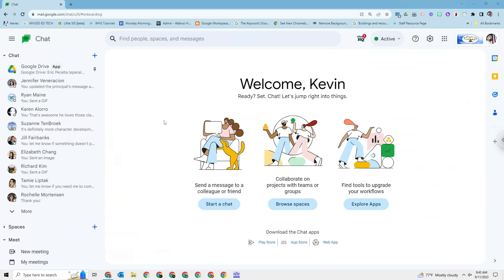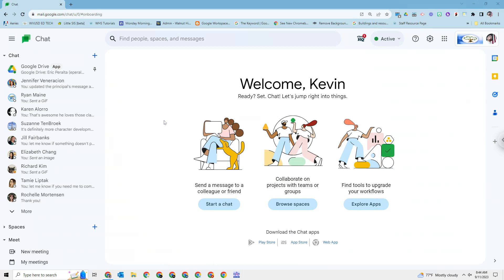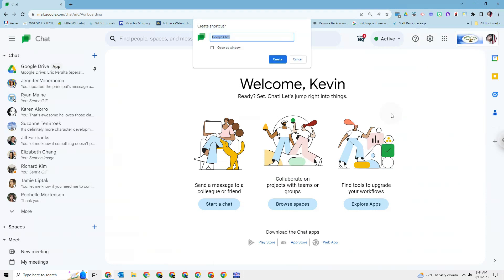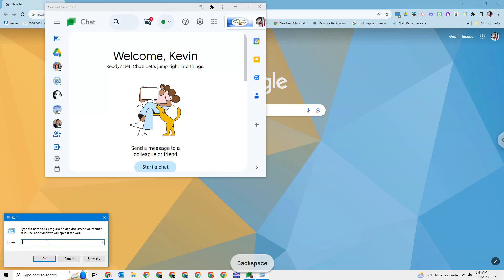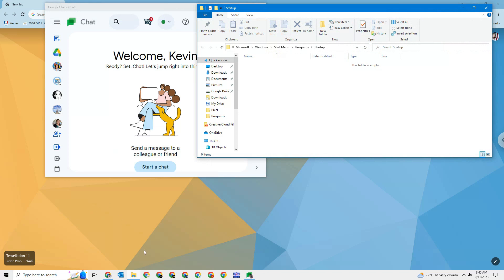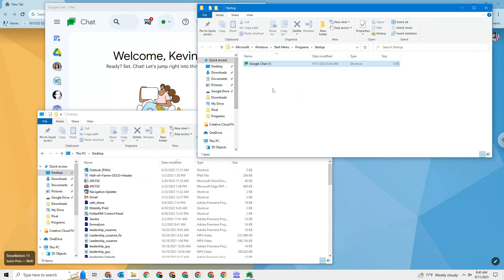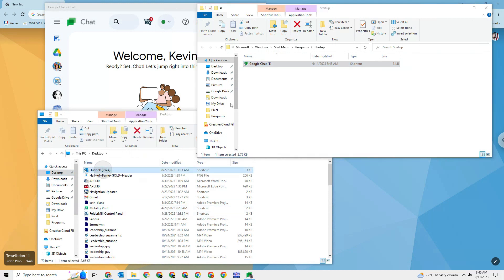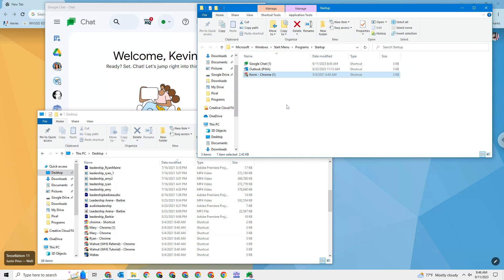Auto Start Google Chat in Windows 10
shell:startup